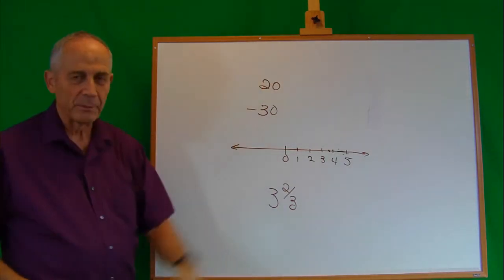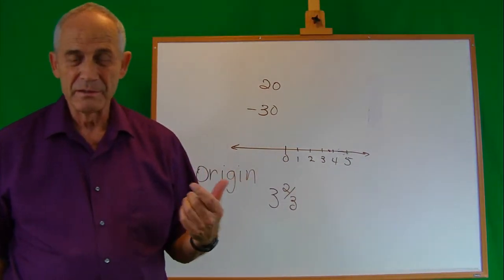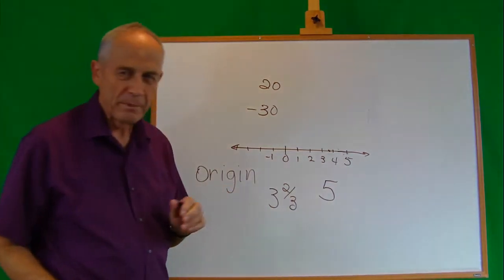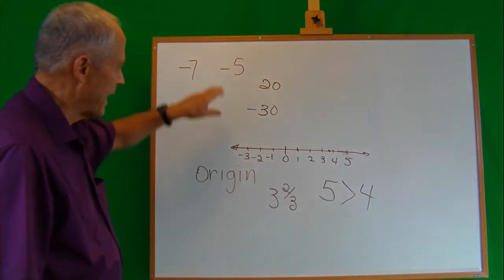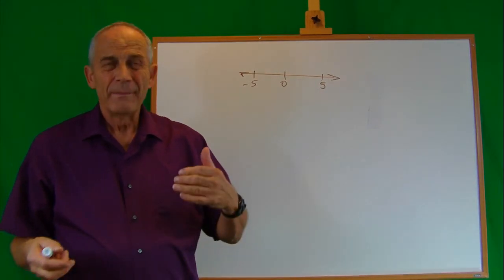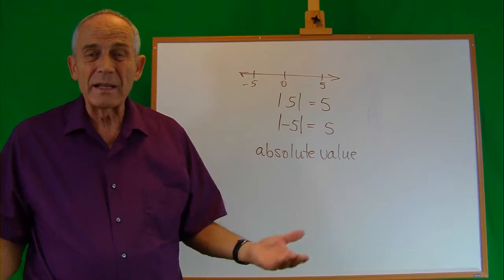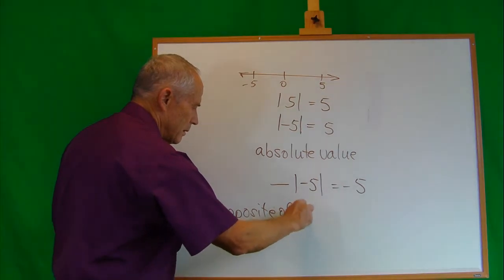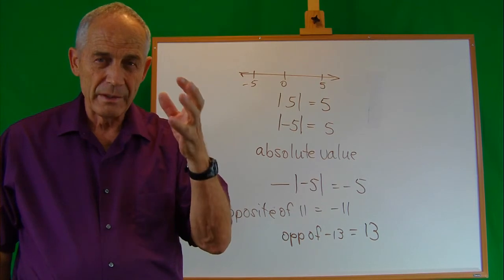Positive & Negative Numbers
This lesson covers understanding and dealing with positive and negative numbers. Greater Than and Less Than are covered, along with an explanation of their symbols. Notes available upon request.